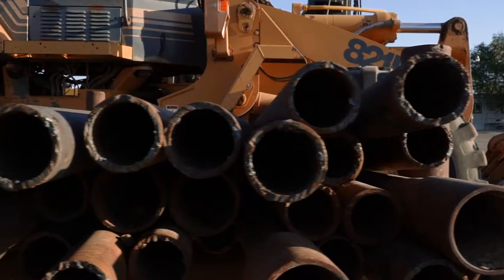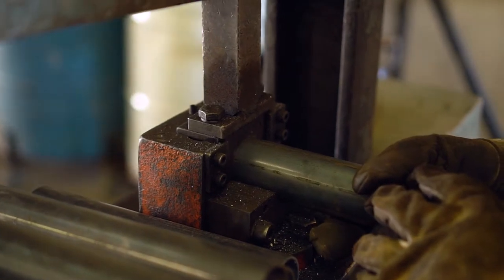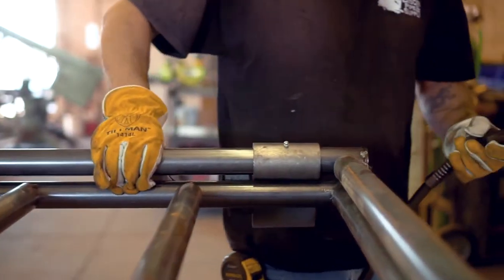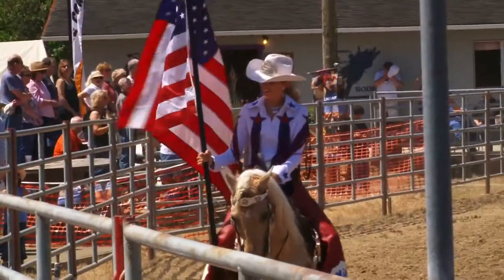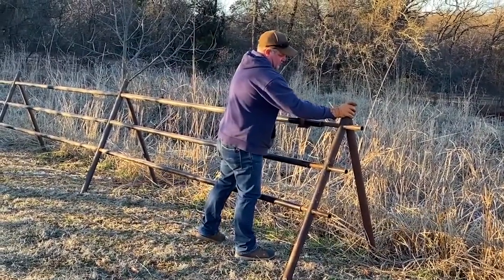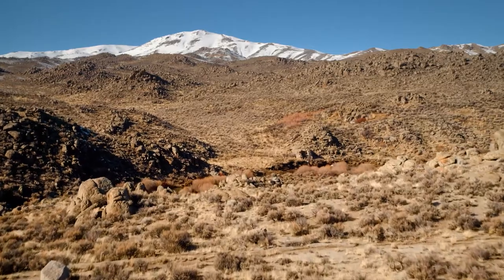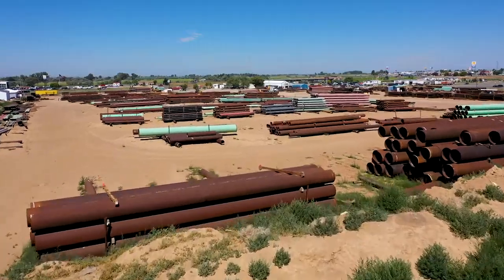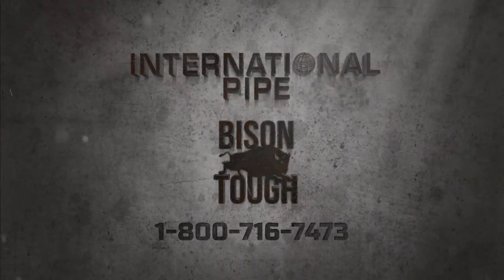Bison Tough Fencing & Gates (Now Available at International Pipe!)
International Pipe is excited to offer the Bison Tough line of steel fences, gates, and panels, known far and wide for their strength and durability!

Bison Tough fencing products are designed and assembled by our sister company, Bison Pipe, in Jerome, ID. They can be used for a number of different applications, including property perimeters, equestrian arenas, rodeo arenas, livestock containment, industrial purposes, and so much more. We also offer steel gates ranging from 2’ to 24,’ in various rail and heigh combinations.